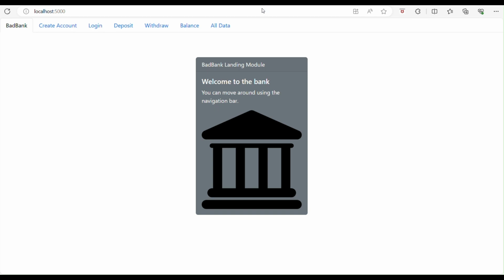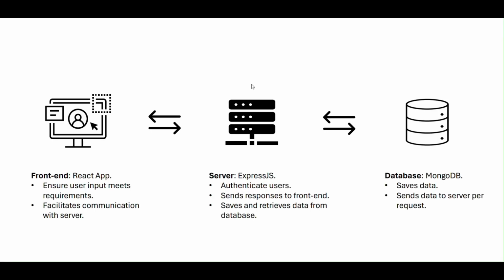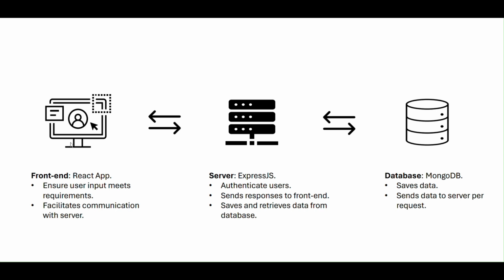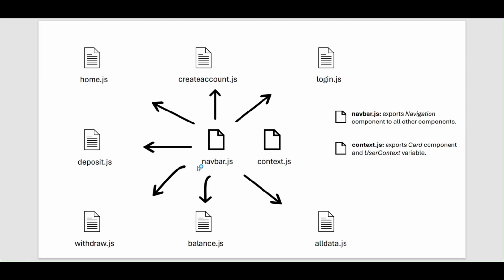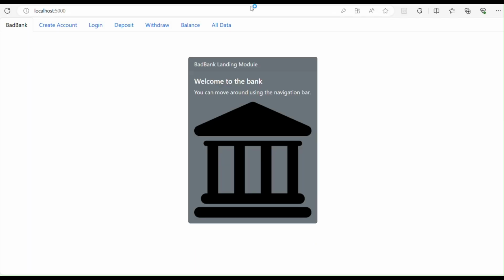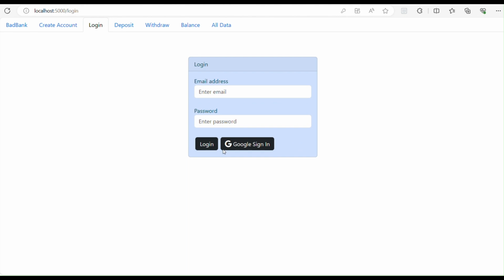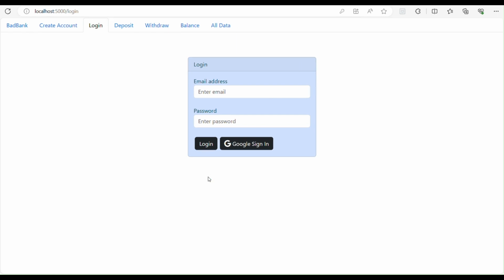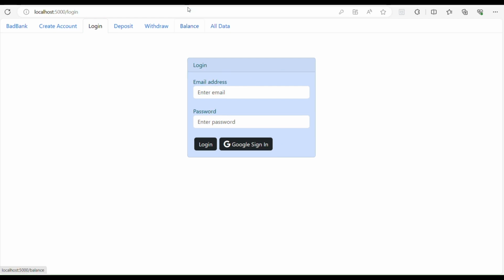elvis_dovi_PresentationVideo1